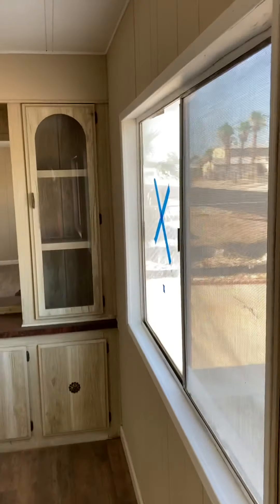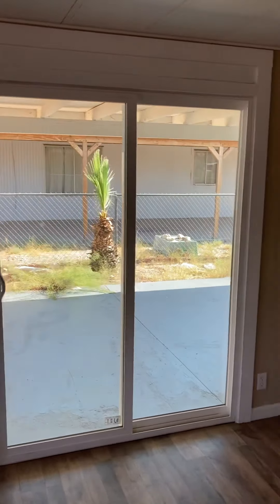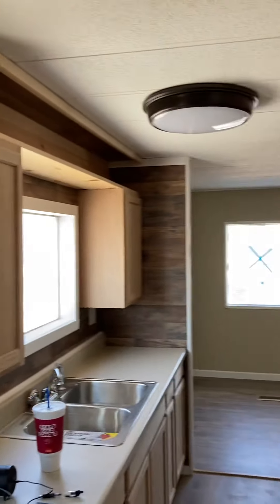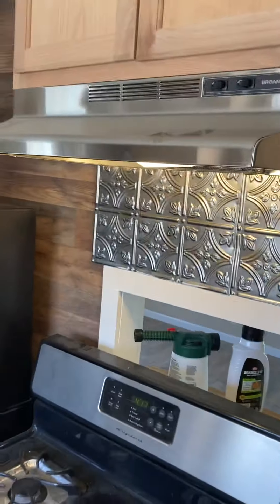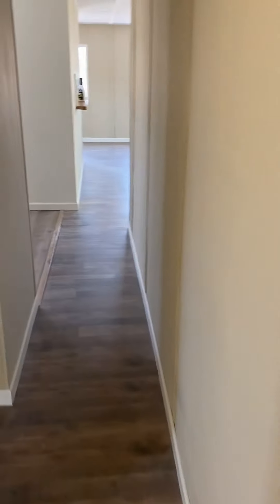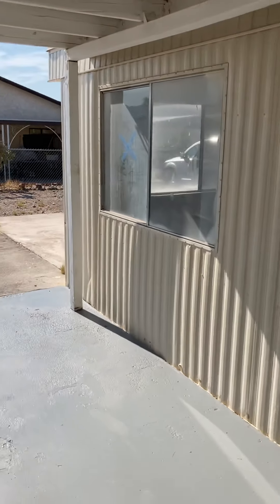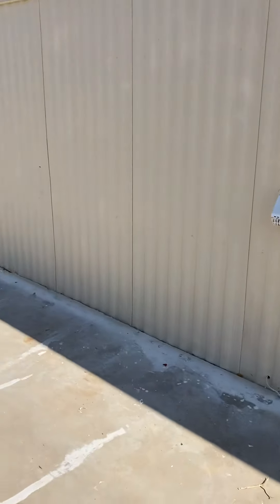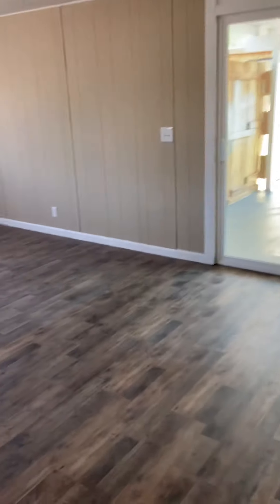1725 Lynn Drive walkthrough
Remodel walkthrough house at 1725 Lynn drive